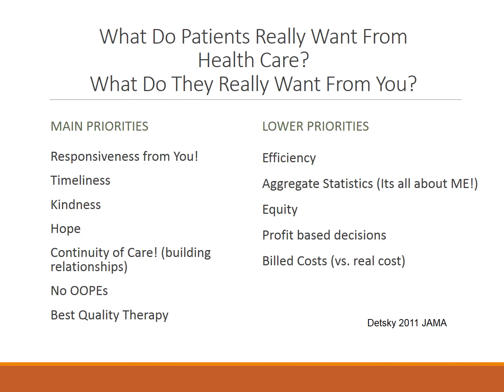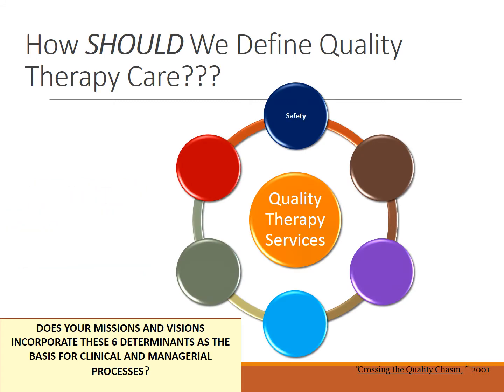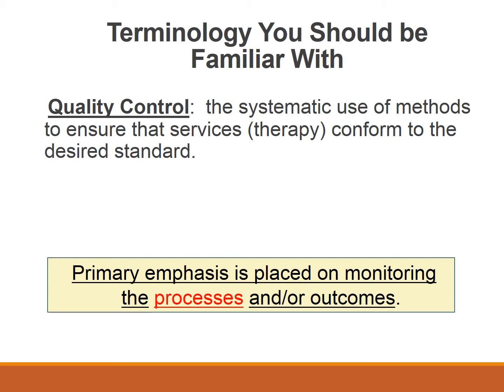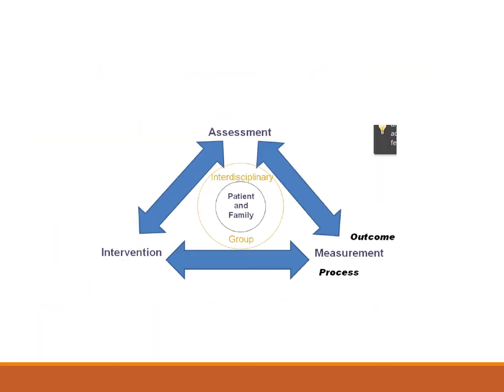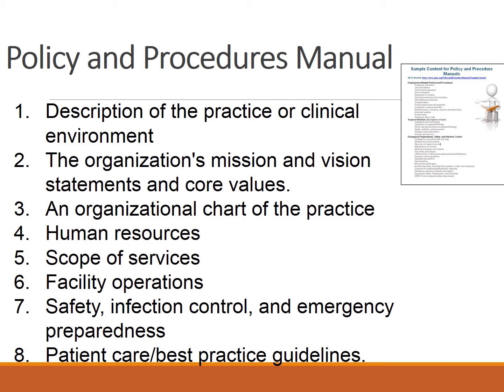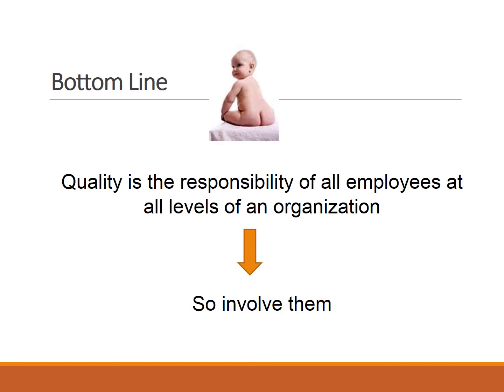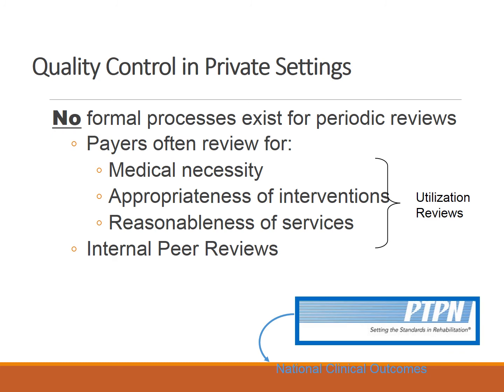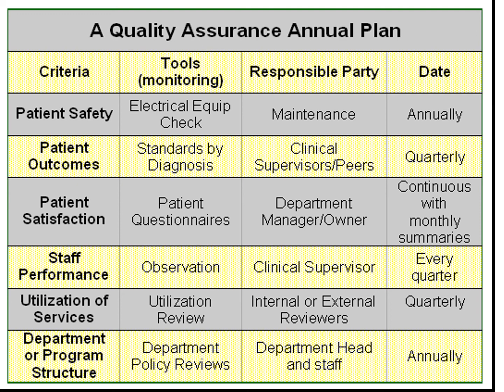Quality Care - Quality Management in Therapy